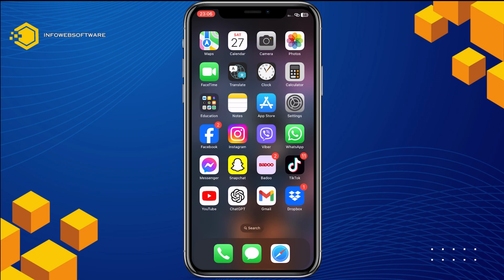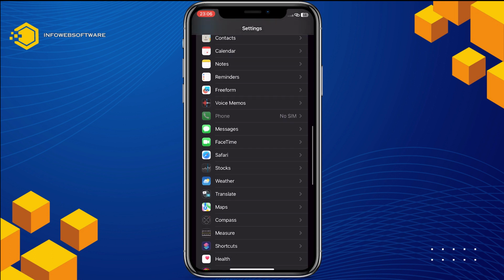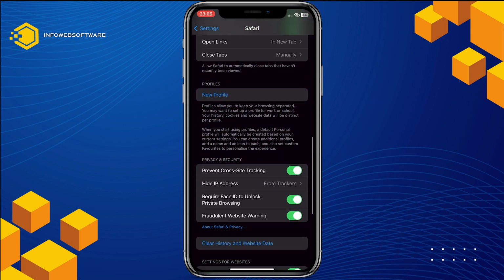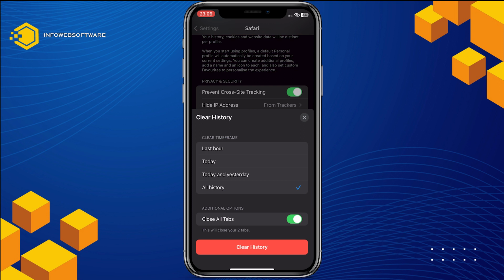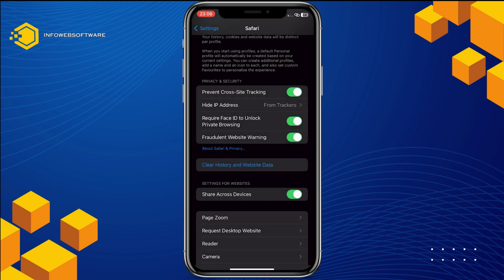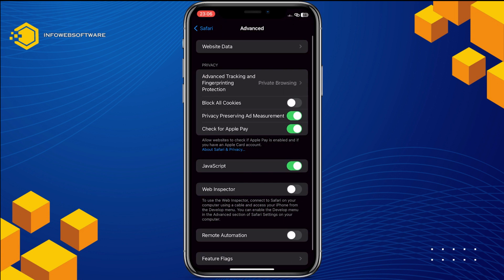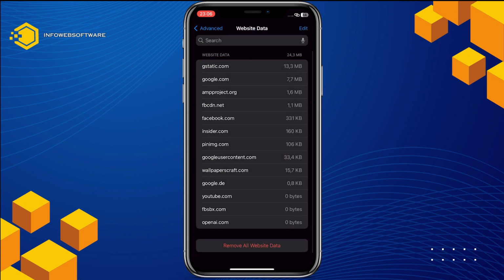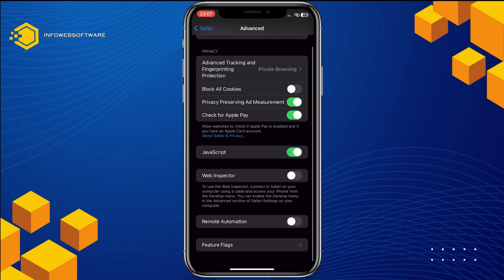How To Permanently Delete Safari History on iPhone 2024